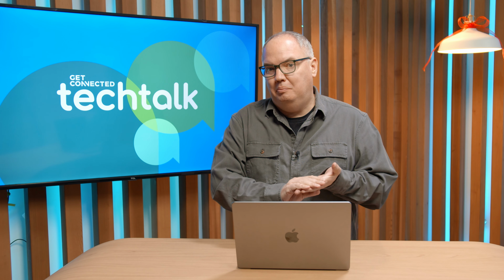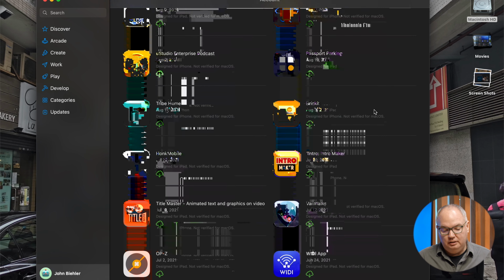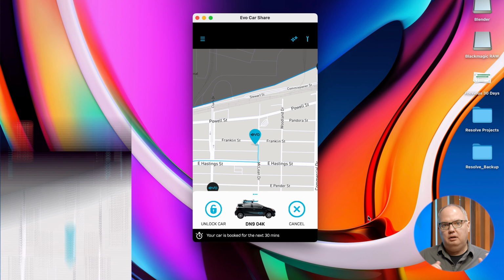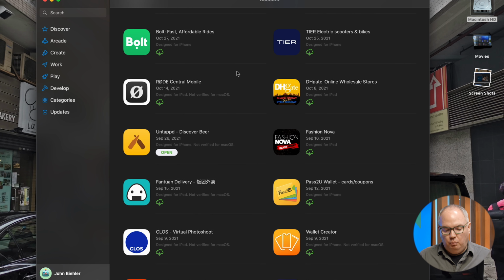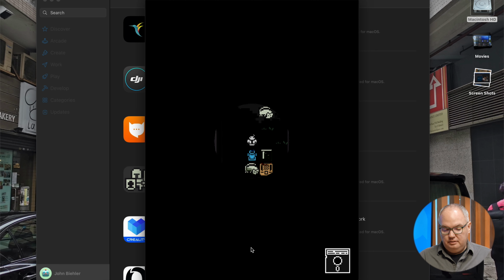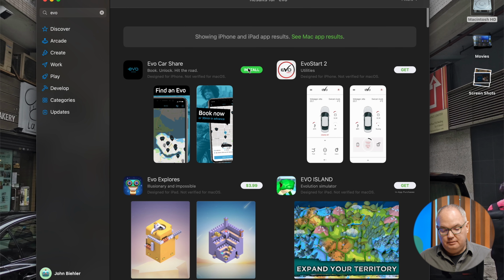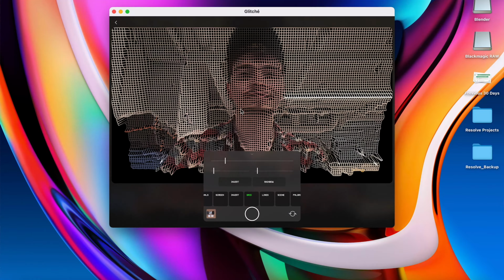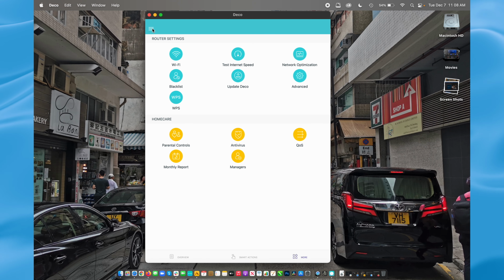How to Run Apple iOS Apps on Any M1 Mac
Did you know that you can run almost any iPad, iPhone, basically any iOS app you want on your M1-powered Mac? We'll show you how to get started.

Since Cupertino launched Apple Silicon, the M1 chip has not only found its way to their latest Macs, like their MacBooks, iMacs and Mac Minis but also to select iOS powered devices like their iPads. It's only a matter of time until we see them in the next iPhone. But in the interim, Apple has decided to unlock the iOS apps in their app store so that they can run on your M1-powered MacMini, MacBook Air, MacBook, or any of the latest M1 Pro series powered MacBooks too.

Many of your favourite iPhone and iPad apps, even car share apps like EVO in Canada, will run on an M1-powered Mac. But commonly used iOS apps like Netflix, Instagram, and some others, have not allowed for this functionality. For the most part, this experience is still useful and can really add some extra integration to your Apple ecosystem.

What do you think of this feature? Will you be using it?